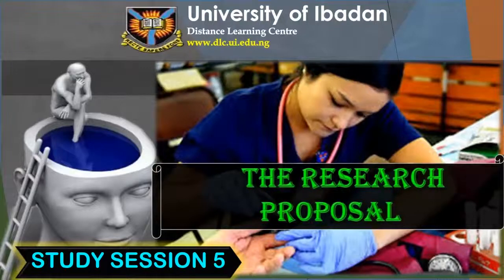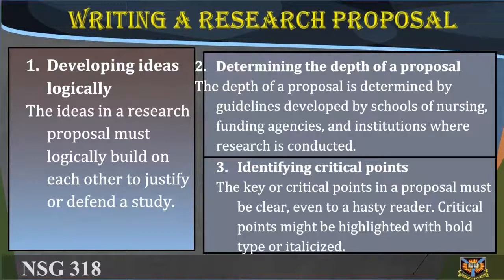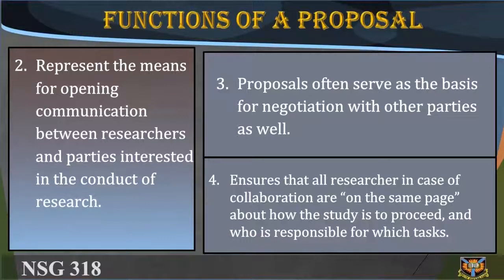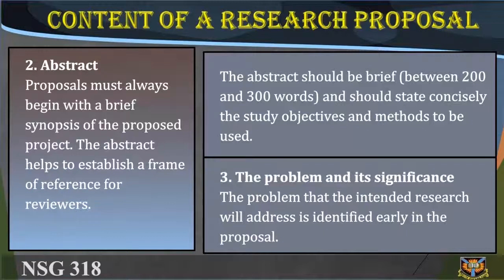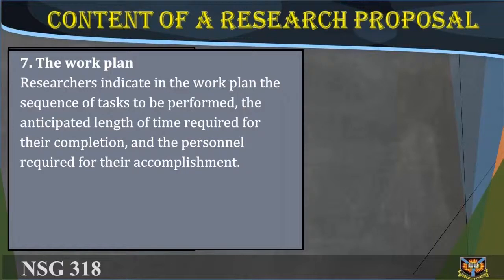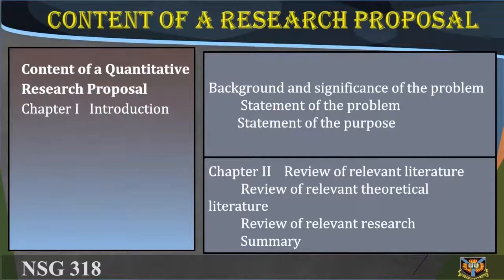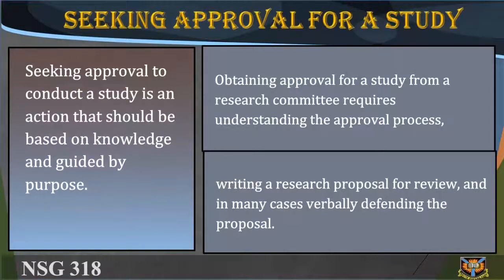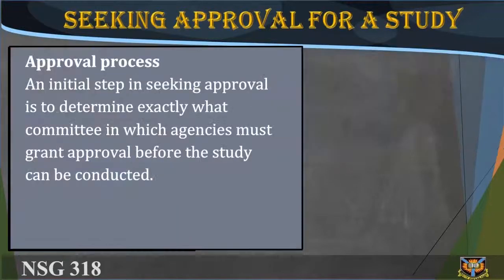NSG 318 SS 5